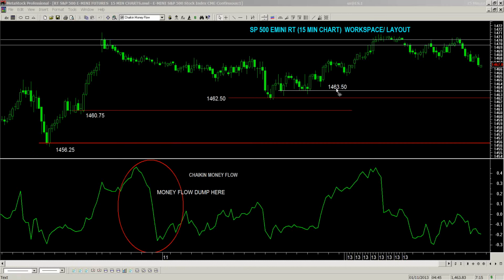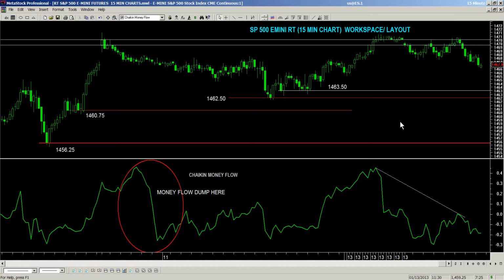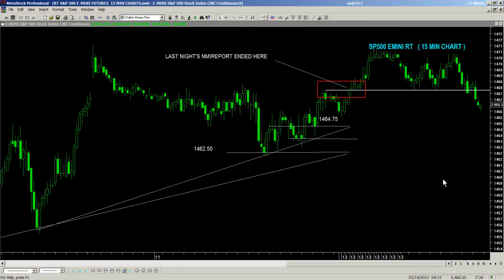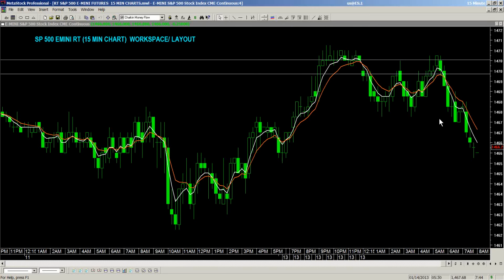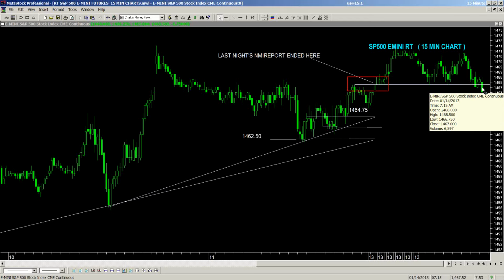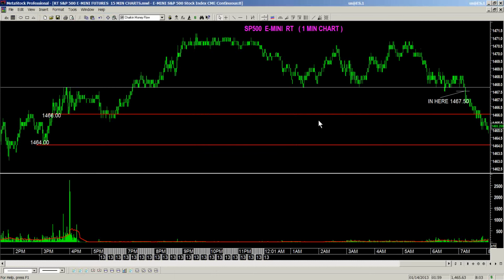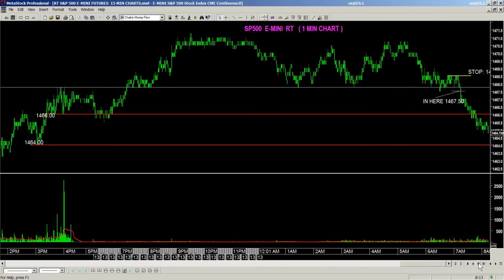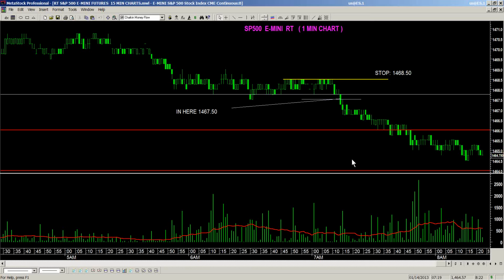E-Mini $3,000.00 Real Time Trade Hot off the Press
Another recorded real time E-Mini Trade taken by Jeff Kilian. Watch this Master Trader in action as he executes, and then manages this E-Mini Trade just taken shortly ago.